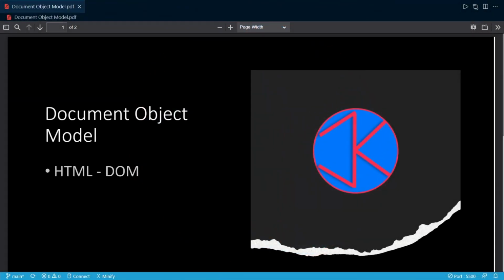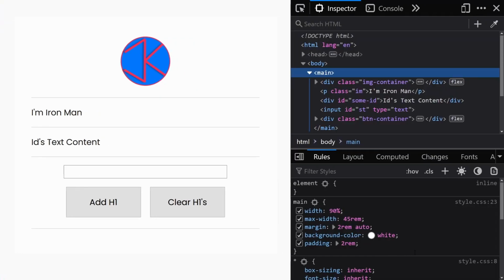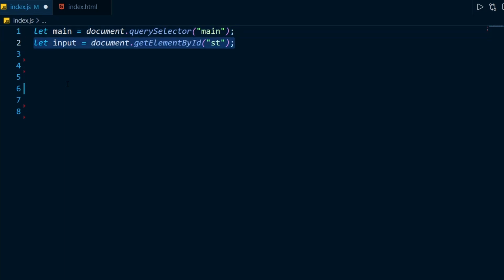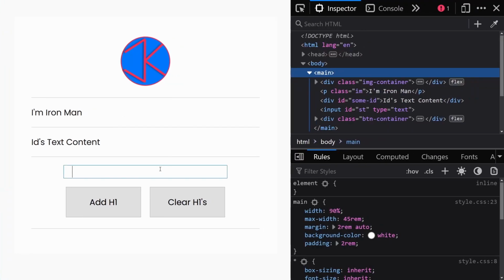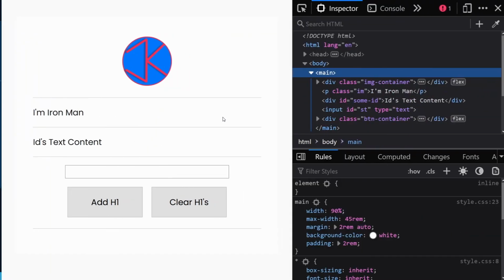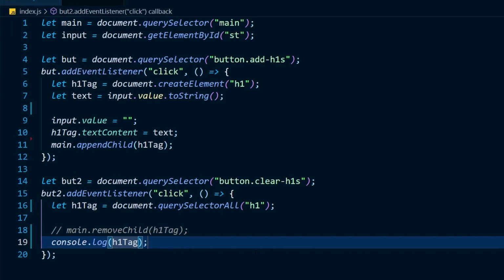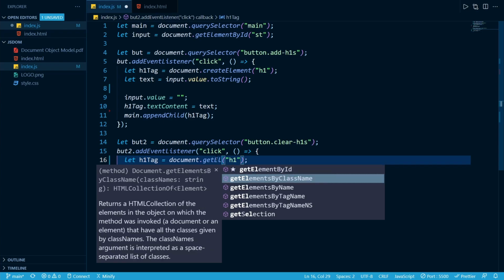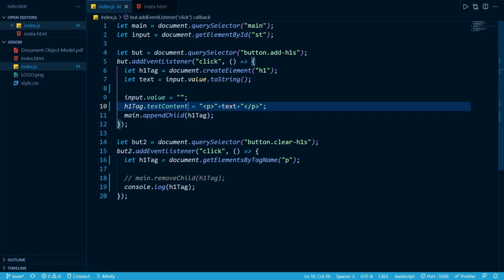DOM manipulation in JavaScript.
JavaScript(JS) is one of the most powerful languages in the market.
We can edit HTML DOM with the help of the document object,  JS is the language to perform DOM manipulations.

The core of Web Development is

1.HTML(HyperText Markup Language)
2.CSS(Cascading Style Sheets)
3.JS(JavaScript)

***IMPORT LINKS***

Some amazing resources to help you along with this video are the following -

The title says it all "DOM manipulation in JavaScript".

You'll learn to manipulate DOM and do the following -
1. Creating HTML elements.
2. Adding new HTML elements to our HTML page.
3. Changing the text/HTML contents of newly created tags.
4. Deleting HTML elements.

This tutorial is for complete beginners who do not know anything about DOM manipulation.
Using JavaScript, we'll go from zero to covering the core aspects of this amazing and powerful tool of DOM manipulation.

⌛ TIME-STAMPS ⏳
 Intro : (00:00)
 What is DOM? : (00:22)
 Setup explanation : (02:22)
 Creating new HTML tags : (03:10)
 Deleting HTML tags : (11:10)
 querySelectorAll and more: (12:36)
 Final thoughts : (17:47)
⌛ TIME-STAMPS ⏳

This course is for anyone and everyone who is interested in understanding DOM manipulation using JavaScript.

In today's javascript tutorial we will be
1. Creating new h1 tags with custom text.
2. Deleting oldest h1 tags.
Using JavaScript DOM manipulation.

HTML, CSS, and JavaScript when combined allow us to build almost anything we want and I mean it.

Link to pdf containing a list of all my VSCode Extensions:-

1. Ctrl + Shift + k = Delete an entire line
2. Ctrl + Shift + d = Duplicate an entire line
3. Select a word and press Ctrl + d to select the next instance of the same word while not losing the selection of the current word.